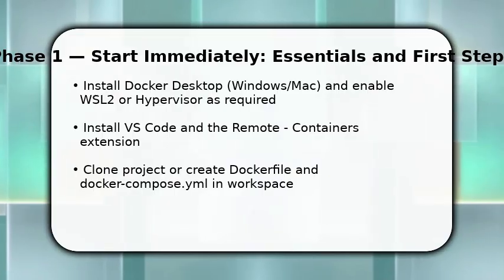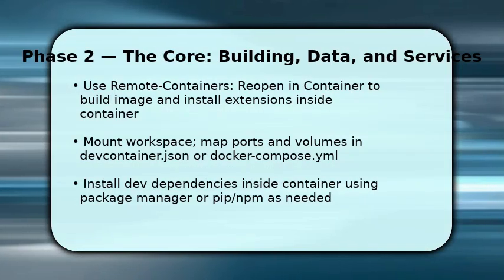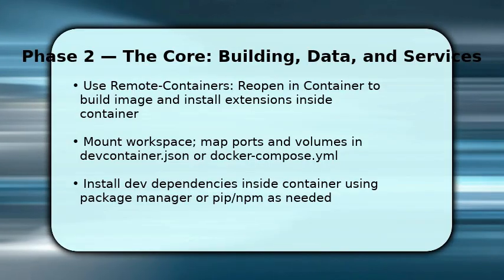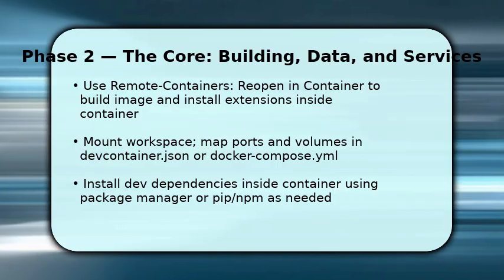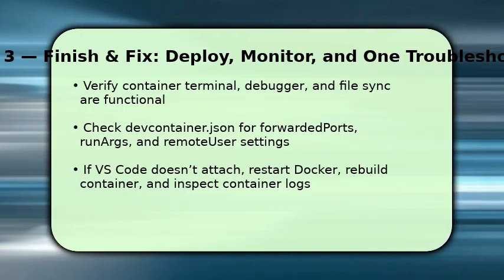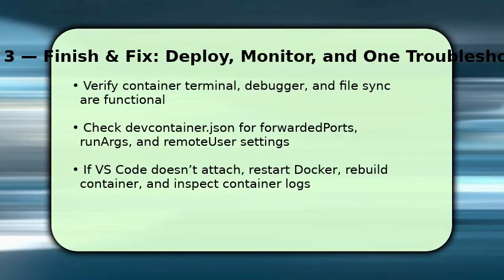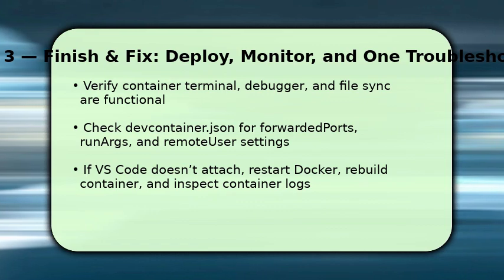How to Connect Docker to Vscode (full Guide)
How to Connect Docker to Vscode (full Guide) | 🔒 Surfshark VPN Deal — Stay private and secure. $1.99/mo + 3 Months Free ▸

Dive into the full guide on connecting Docker to Visual Studio Code for seamless container development. Learn step-bythy techniques, including setting up your environment and troubleshooting common issues.

connect docker VSCode, docker extension vscode, container debugging in VSCode, Dockerfile for Visual Studio Code, integrating Docker with code editor, VSCode and containerization workflow